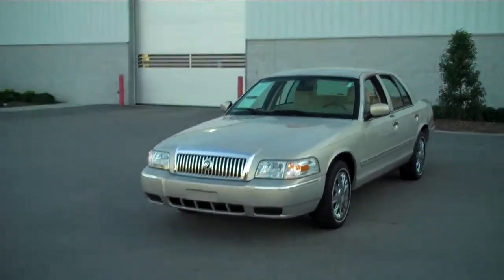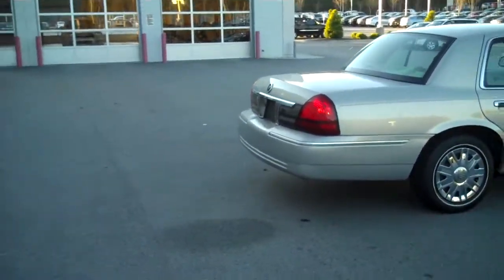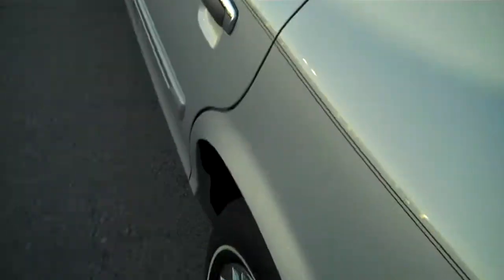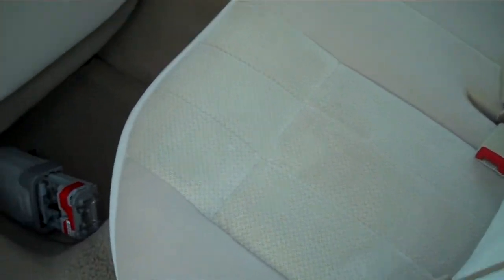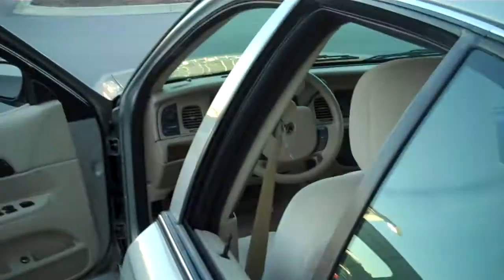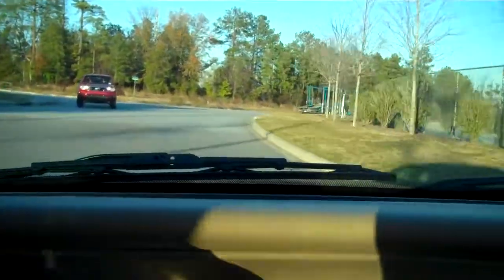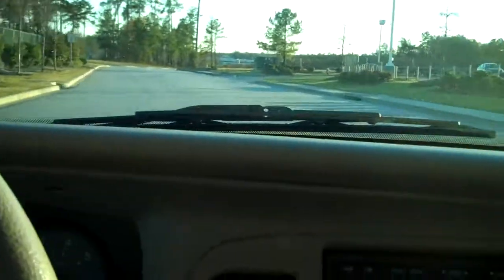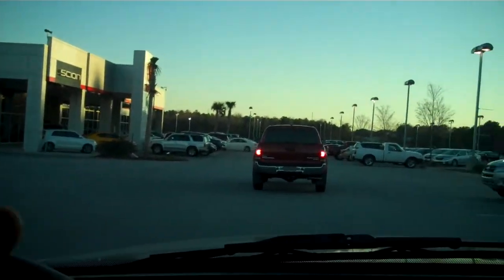Mercury Grand Marquis GS 22k miles clean creampuff last of the panther cars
Very well kept Mercury Grand Marquis.